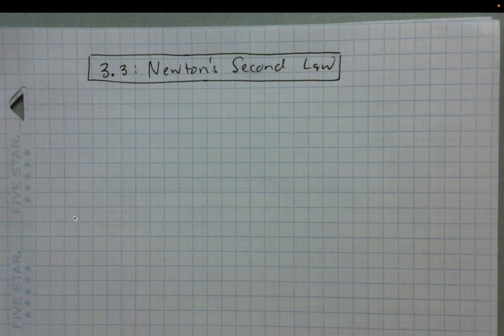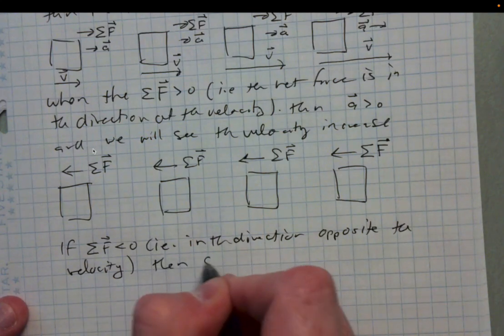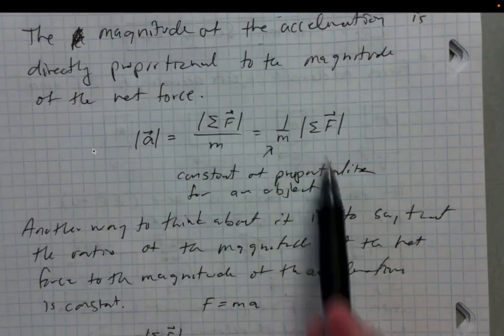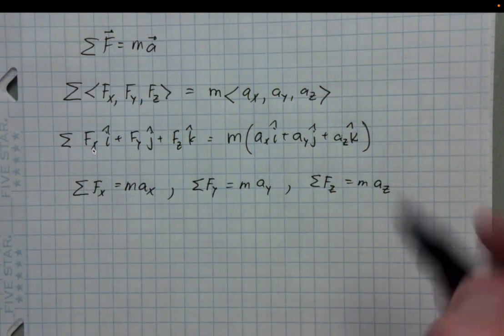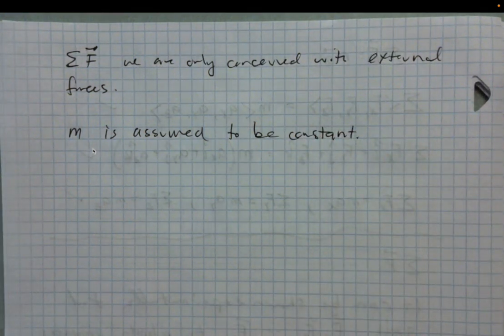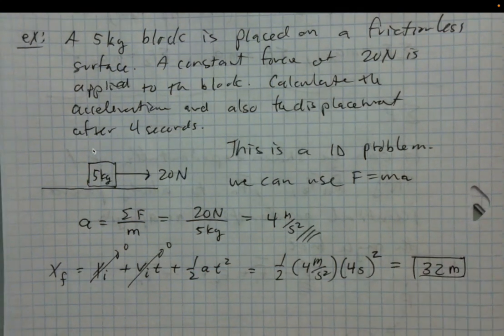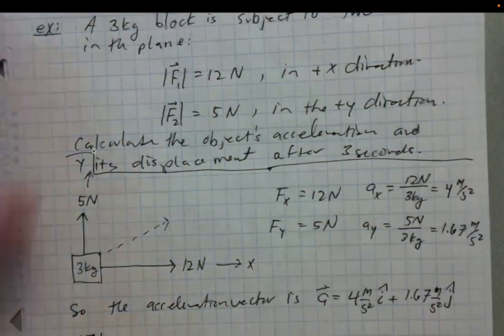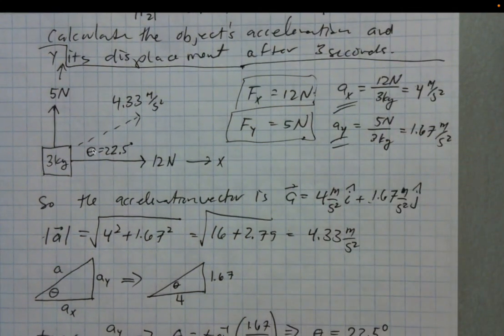Newton's Second Law - Physics (full course) - lecture 014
An introductory lecture on Newton's second law of motion from undergraduate physics.